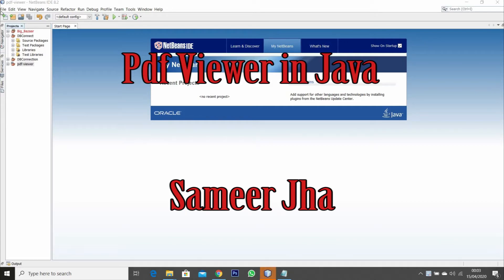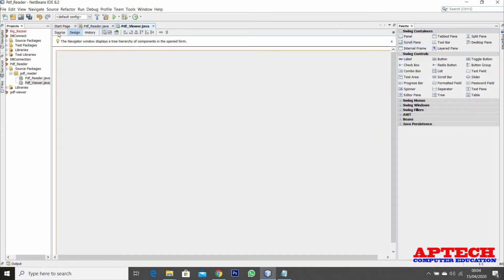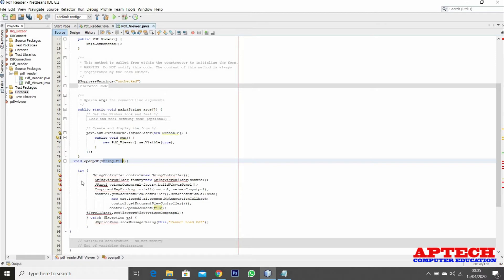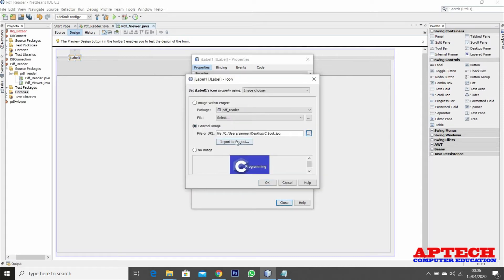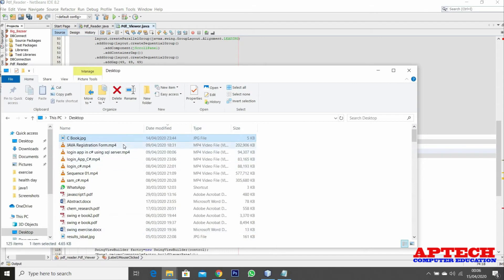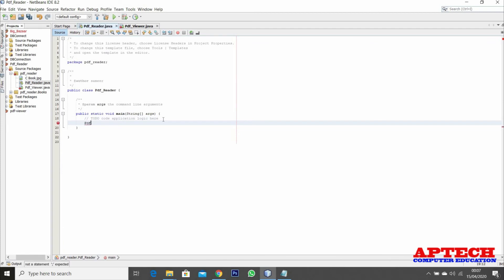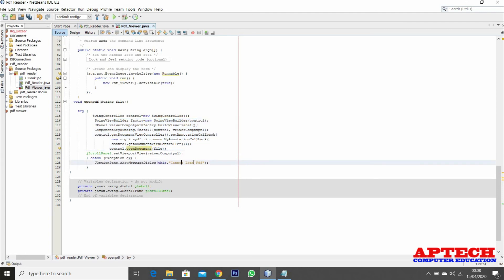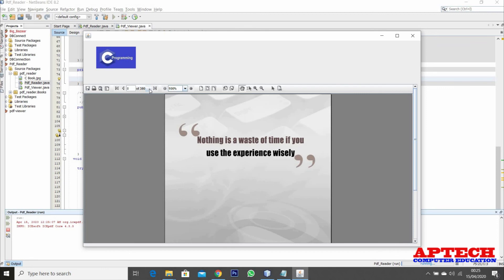Pdf Viewer in Java (NetBeans) || Display PDF file in java Swing || icepdf viewer example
How to Open a PDF File in Java (NetBeans) .
This Video will demonstrate how to open or view a pdf file in java swing. This will guide you to Display PDF file in java for any application.

Code for open pdf method:

  void openpdf(String file){

    try {
           SwingController control=new SwingController();
            SwingViewBuilder factry=new SwingViewBuilder(control);
            JPanel veiwerCompntpnl=factry.buildViewerPanel();
            ComponentKeyBinding.install(control, veiwerCompntpnl);
            control.getDocumentViewController().setAnnotationCallback(
                    new org.icepdf.ri.common.MyAnnotationCallback(
                    control.getDocumentViewController()));
                   control.openDocument(file);
        jScrollPane1.setViewportView(veiwerCompntpnl);
        } catch (Exception ex) {
            JOptionPane.showMessageDialog(this,"Cannot Load Pdf");